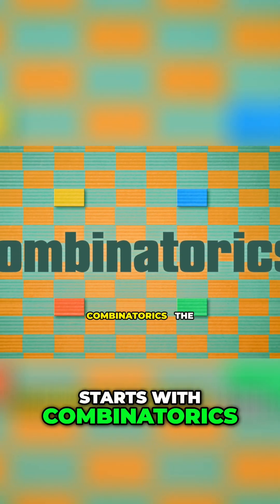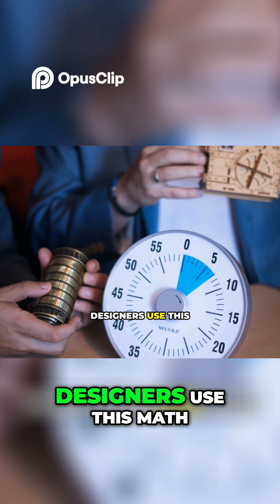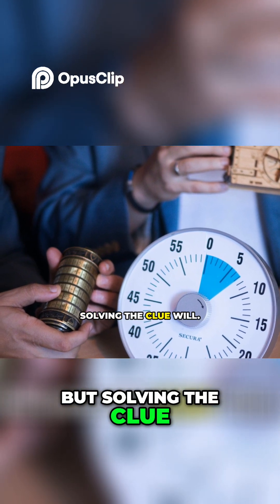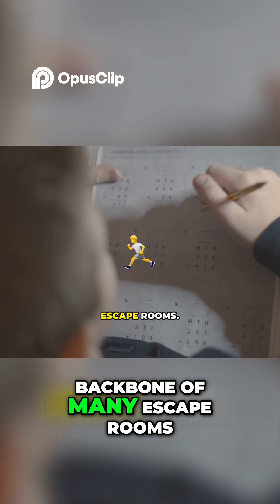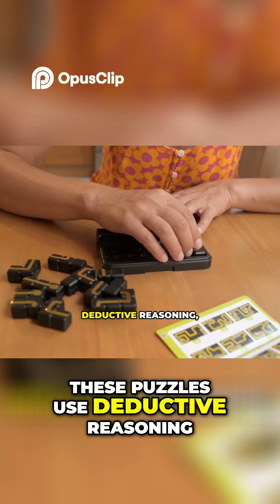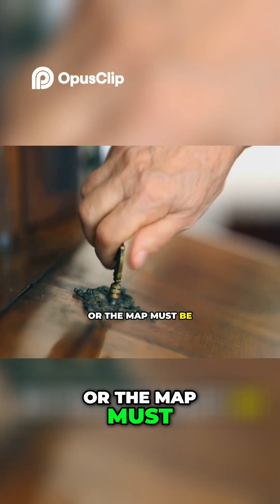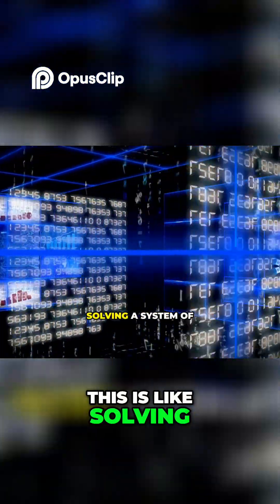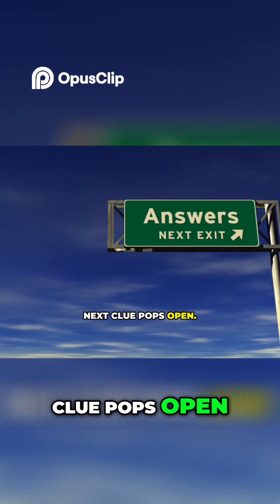Escape Room Math: The Hidden Logic Behind Puzzles🧩🚪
Discover the fascinating math behind every escape room puzzle! From combinatorics to logic grids, we reveal how patterns, sequences, and deductive reasoning are used to create the perfect challenge. Solve math disguised as mystery!